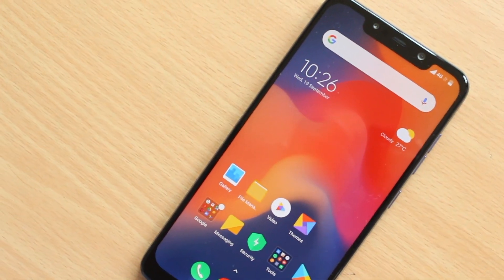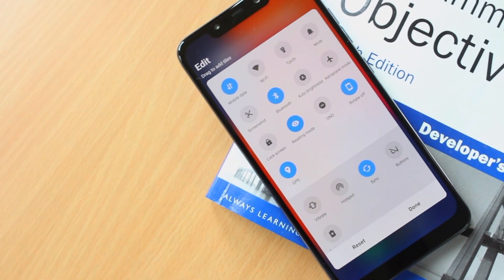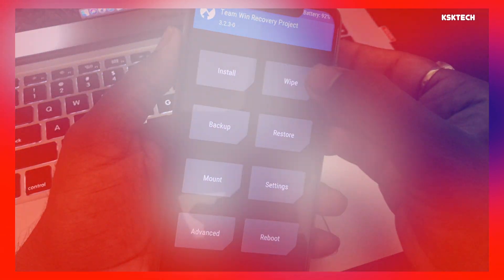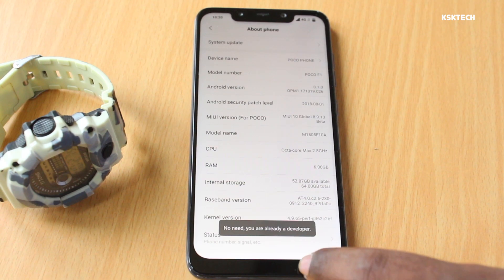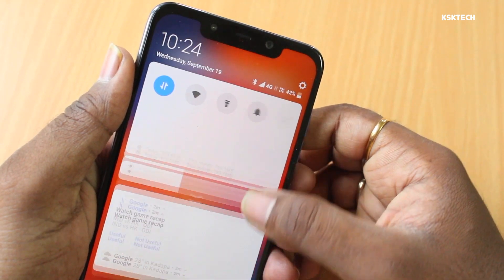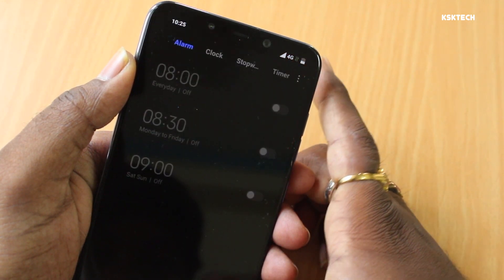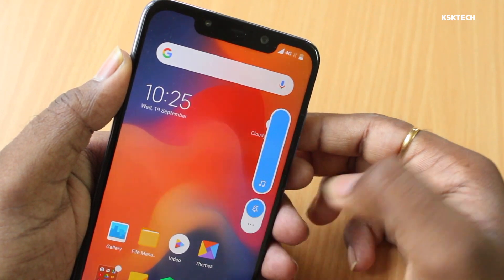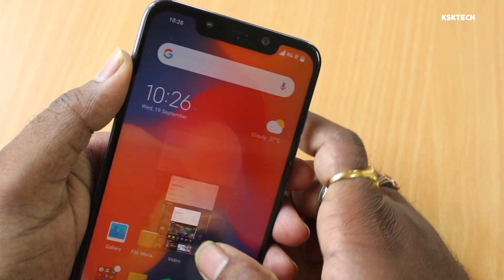MIUI 10 On Poco F1 Review & Initial Impressions - Faster, Smarter & Better!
XIAOMI is rolling out MIUI 10 global beta for Poco F1 also know as POCO PHONE.  MIUI 10 on Poco F1 brings new features like improved performance, redesigned notification shade and more. Currently, MIUI 10 is still based on android 8.1 Oreo, not android pie.
This is Poco F1 running MIUI 10 Review & Initial impressions.